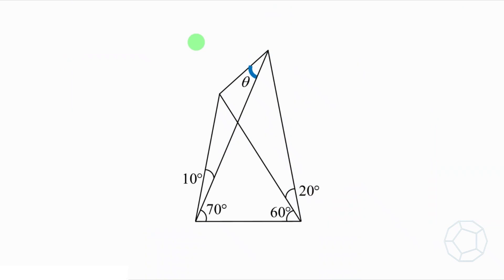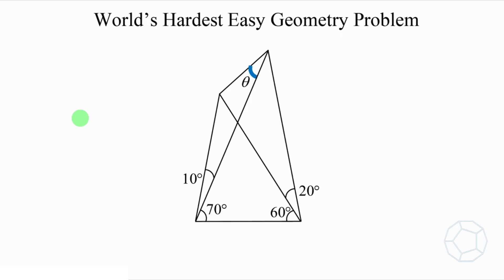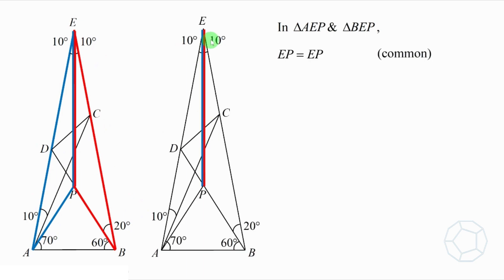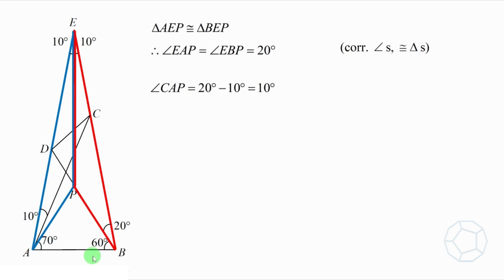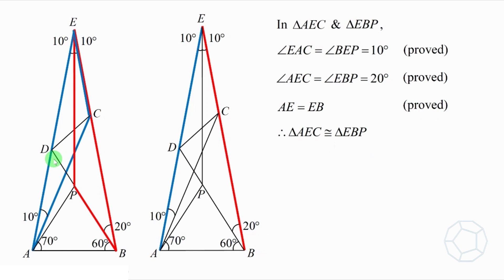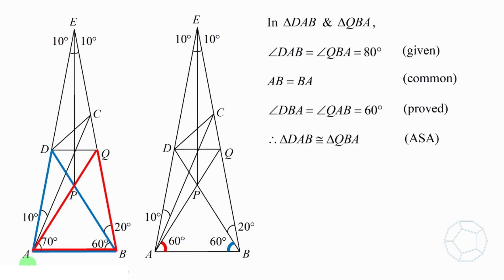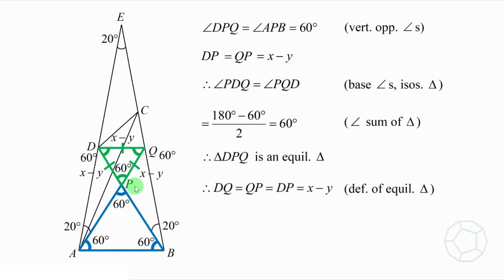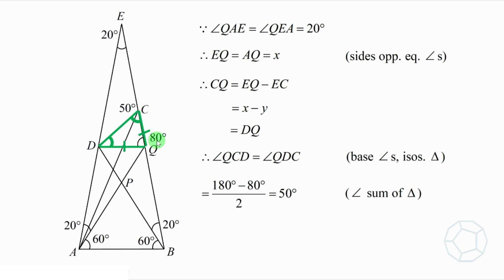Geometry 4: A Really Challenging Geometry Problem (harder than ever!)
Congruent triangles | Isosceles triangles | Equilateral triangles | Parallel lines | Angle Bisector | Construction of lines | Langley's Adventitious Angles

Chapters:
00:00 Introduction
01:12 Thinking Process
01:43 Detailed Solutions (Part 1) Isosceles triangle & angle bisector
04:11 Detailed Solutions (Part 2) Congruent Triangles
06:05 Detailed Solutions (Part 3) Equilateral Triangles